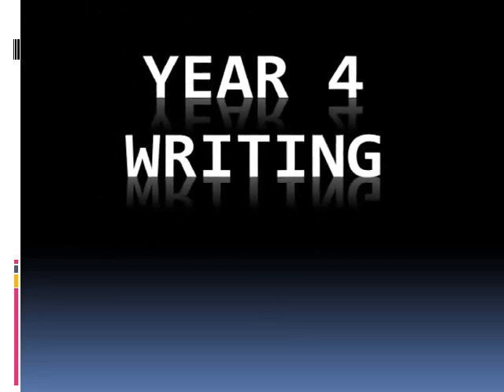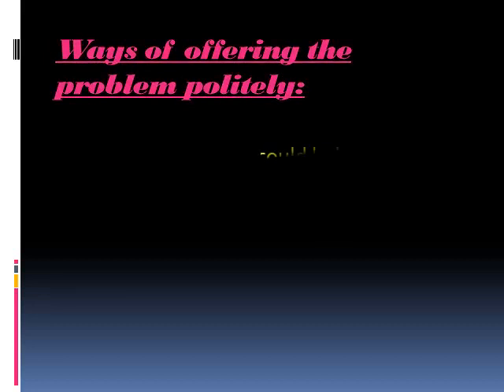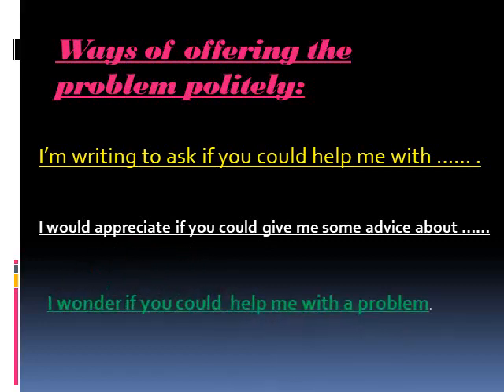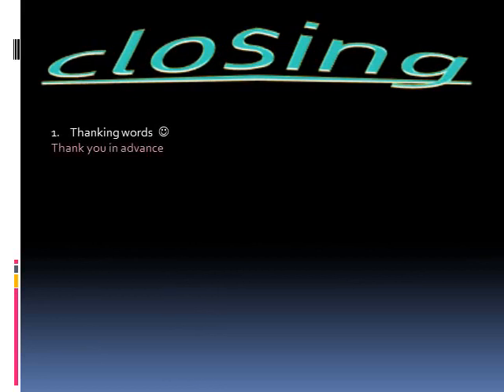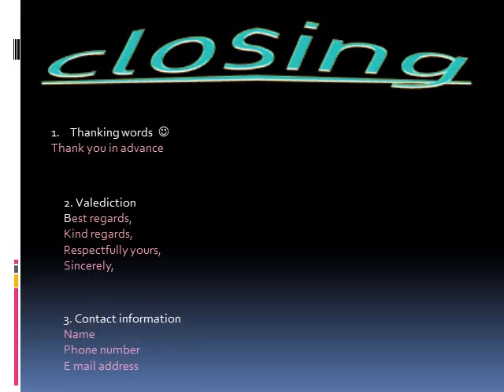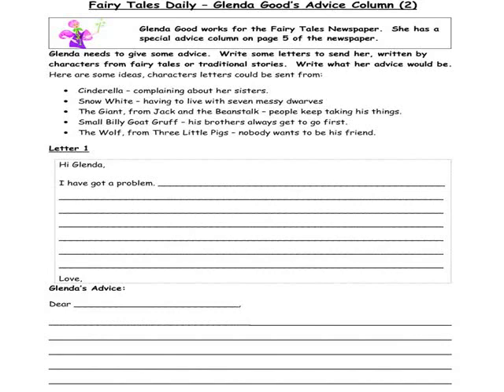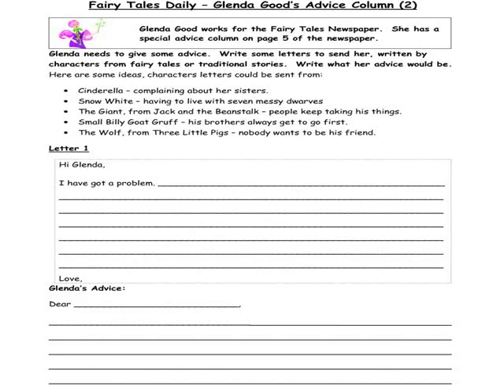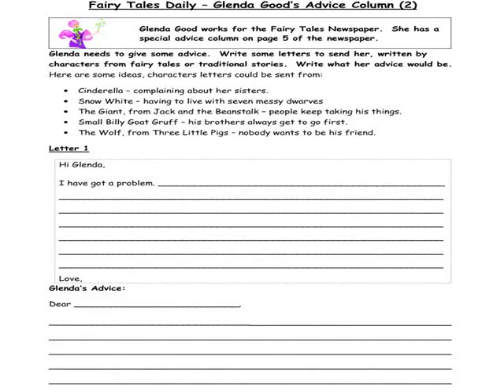Alammeria ITEC English Course Year4 30 3 2020 Session1